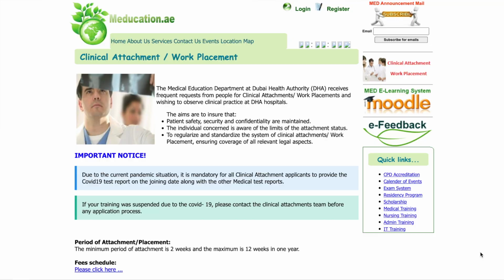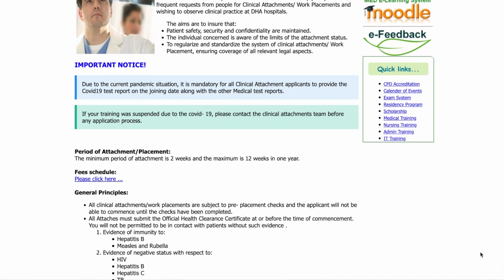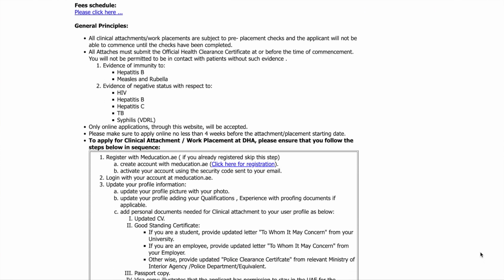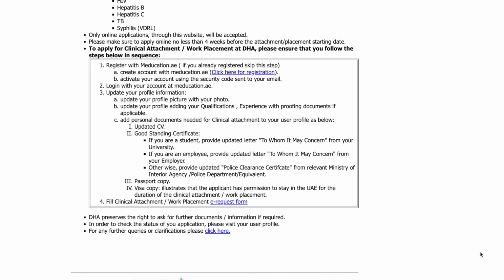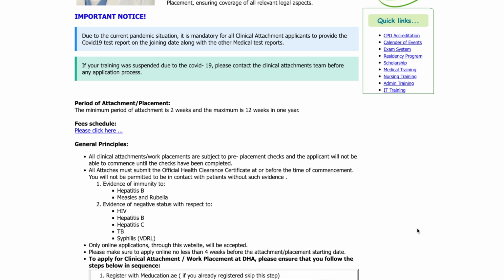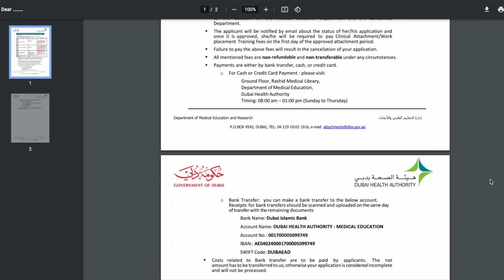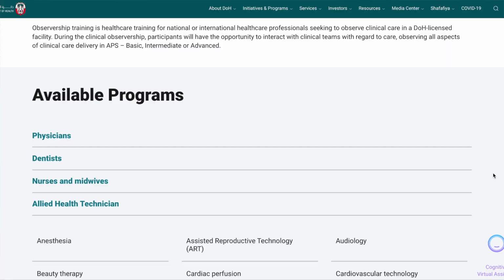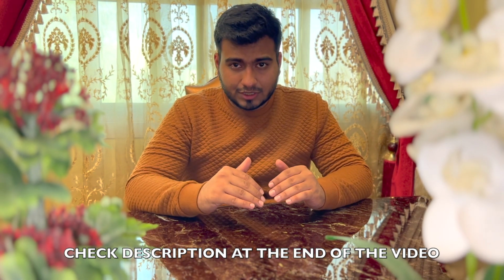"6 Must Know" About Clinical Attachments/Electives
This video is a detailed guide about Clinical Attachments for ANY Medical Professional. This video also specifically targets :
- A medical student in their clinical years.
- A recent medical graduate who is actively applying for jobs post their internship.
- Any medical professional who is looking to gain experience (probably you want to take a break/gap year but you still want to be connected to the clinical setting.

The online portals mentioned in this video are below,

To watch my previous Videos,

Hey Everyone,
My name is Dr Mustafa and i am a General Surgery Resident. I have completed my MBBS and Internship Clinical Rotations and graduated as a Doctor in 2021.

drwithscalpel

What to know about me?
I am a General Surgeon in training, a Fitness enthusiast and an avid traveller. If you find this trio to be entertaining, then i assure you it will be worth to watch.

Apart from being a doctor, i enjoy a healthy social life.  I love to take adventure trips and entertain social hangouts. I am extremely friendly and approachable. i love meeting new people and exploring new opportunities and places.

Well thats enough said about me, how about you? Drop me a message on my instagram or a comment on any of my videos because i dont miss a chance to connect with wonderful people like you.

Stay blessed, stay safe and most importantly enjoy living.